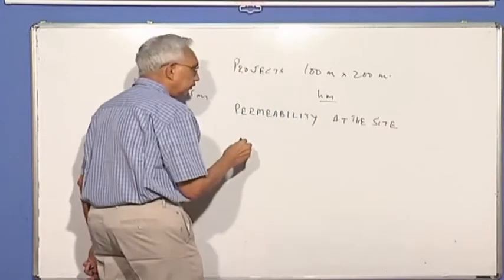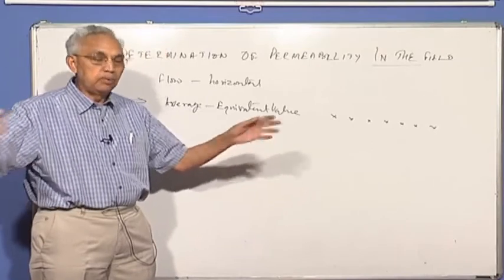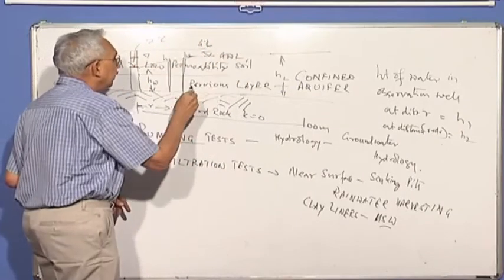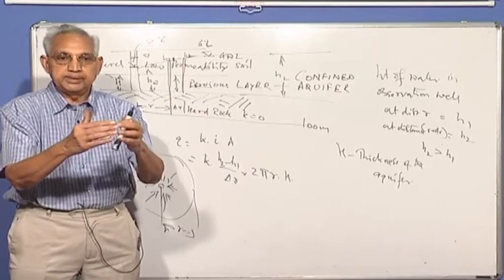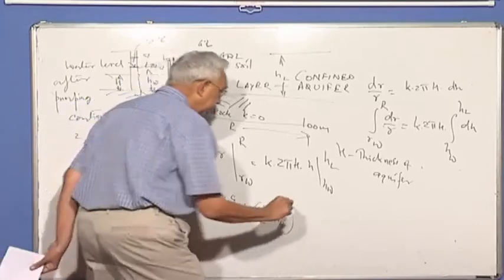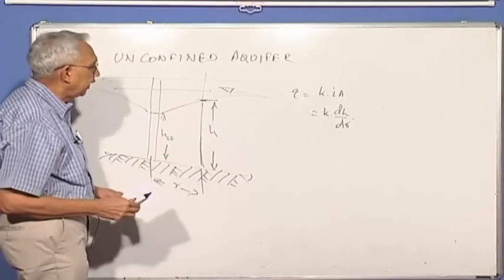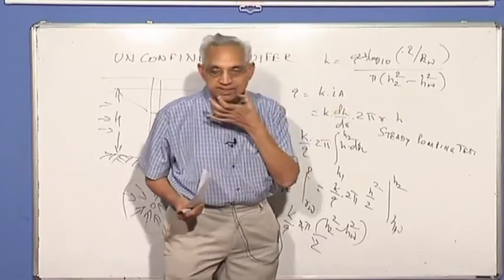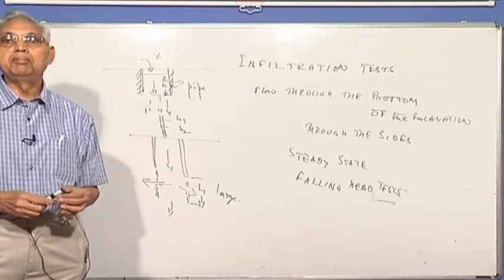10 permeability-4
Geotechnical Engineering Basics
Credits: Prof. M. R Madhav

Topics Discussed:

Field determination of permeability
Pumping test - Confined aquifer
Pumping test - Unconfined aquifer
Infiltration test